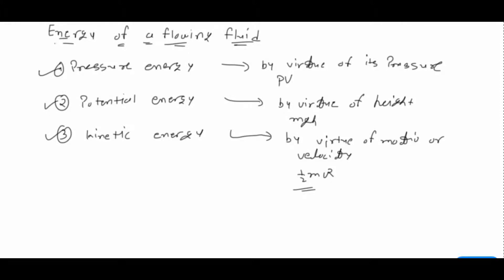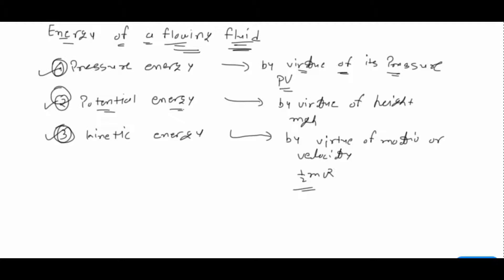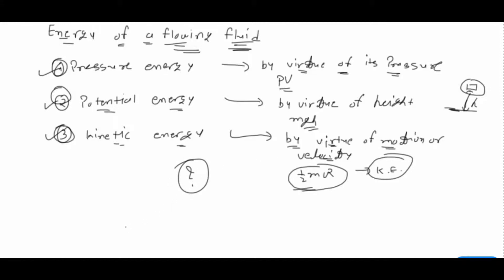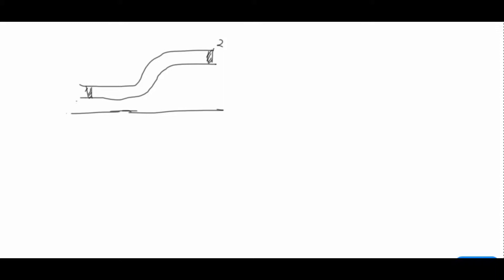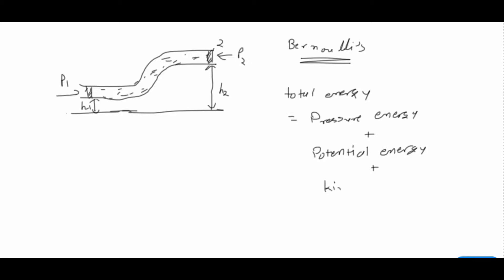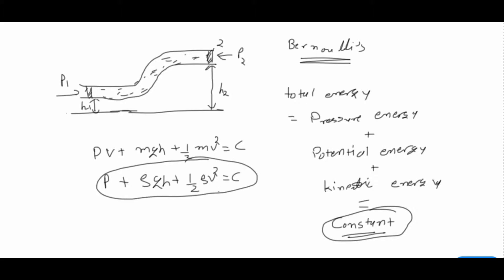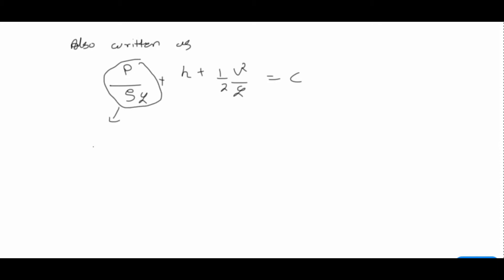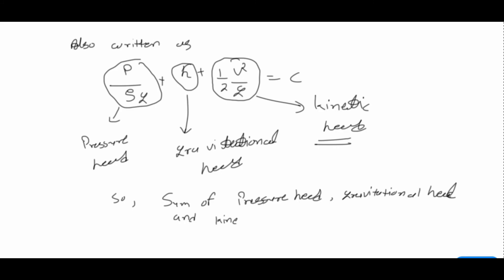Fluid Mechanics for JEE mains and Advanced...Part-4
Bernoulli's theorem and energy of flowing fluid.